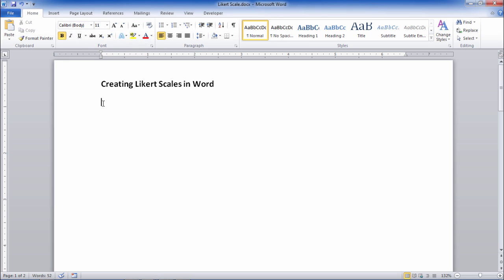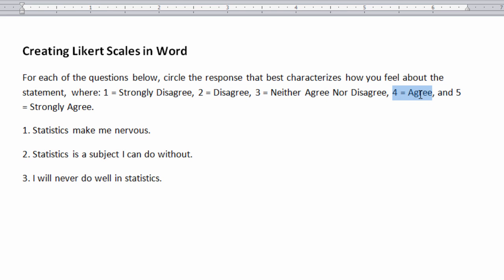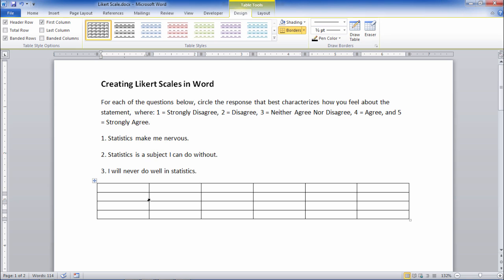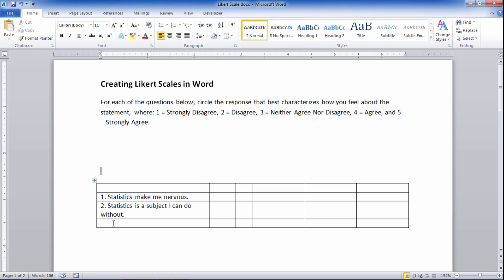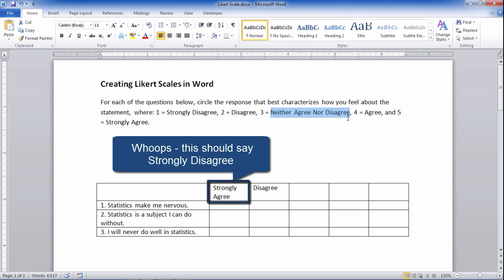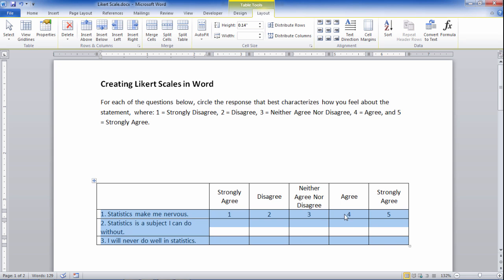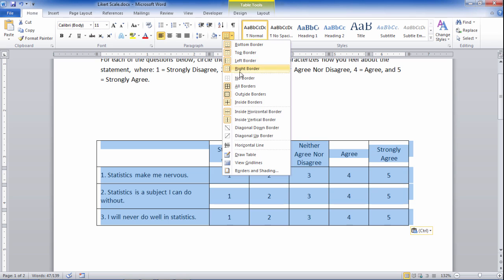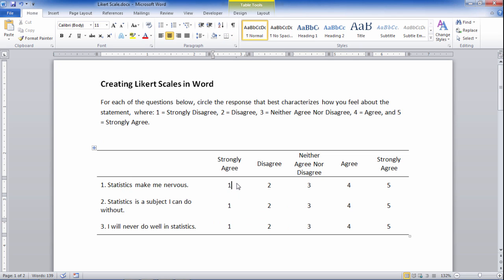How to Create a Likert Scale/Questionnaire in Word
This video covers how to create and format a Likert Scale in Microsoft Word. How to make tables in Word.

Likert Scales
Satisfaction Surveys
How to create a table in Word
Tables in Word

Video Transcript:
In this video we'll take a look at how to create Likert scales in Microsoft Word. And suppose we had the following. We had this statement that people read before they answer the following 3 questions "Statistics make me nervous," "Statistics is a subject I can do without," and "I will never do well in statistics." and then they have to read the following: "For each of the questions below circle the response that best characterizes how you feel about the statement, where: 1 is Strongly Disagree, 2 is Disagree, 3 is Neither Agree nor Disagree, 4 is Agree, and 5 is Strongly Agree. So here we want to create a format in Word so that this is easy for people to take and where they're not prone to making mistakes. So the best way to do that in Word would be to create a table; that's certainly one of the best ways to do it. So to do that we want to go to Insert Table and I'm going to go ahead and insert a table with four rows and six columns and I'll show you why in a minute. And then let's go ahead and make some room over here I'm just going to slide these columns over and I'll format them in just a minute that should be no problem and I'm going to make this table two-and-a-quarter inches. OK so now what I want to do is I'm going to go ahead and take these statements Statistics makes me nervous put that right there and then take the second statement and I'm doing this by pressing Ctrl + X to cut and then Ctrl + V to paste and then we'll take this third and final statement and move that over here and then in these columns what I want to do is I want to put the descriptors in the top here so Strongly Disagree right here and so on. But first let's go ahead and space these out appropriately. If I go the Layout tab I can go to Distribute Columns click that and it makes these all even now which is quite nice. So next we'll type these in quickly Strongly Disagree and then Disagree and this one I'll just grab up here to save time and then Agree and then Strongly Agree. OK that looks good and next I'm going to put the values here 1 through 5. OK and now I want to format this a little bit more so let's go ahead and select the headings there and select this here to get them centered. Here we want to get these centered and then you know this table is a bit tight so let's grab these here and then go Home and then click on the Line Spacing options we want single spacing but let's go ahead and move this up to six points before and after. Click OK. That looks much better and now what I need to do is I'm going to go and select these Ctrl + C for copy and then paste these accordingly that's starting to take shape. And then one other thing I'd like to do here is let's go ahead and select this table and then go ahead and select No Border and then grab this first row by clicking to the left there select the Bottom and the Top and then grab the bottom row and select the Bottom Border and then let's go ahead and move this back up here and take a look and see what we have. OK that looks pretty good. So here people who are taking the scale participants could circle the responses that indicate how they feel about these statements. OK that's it for creating Likert scales in Word.